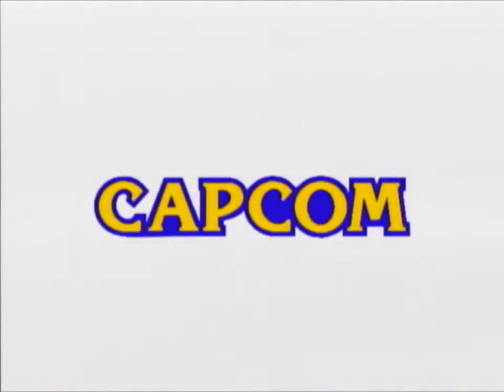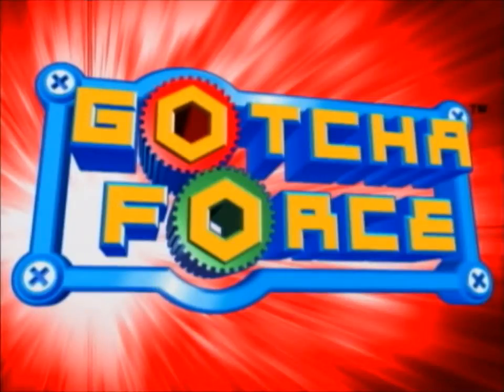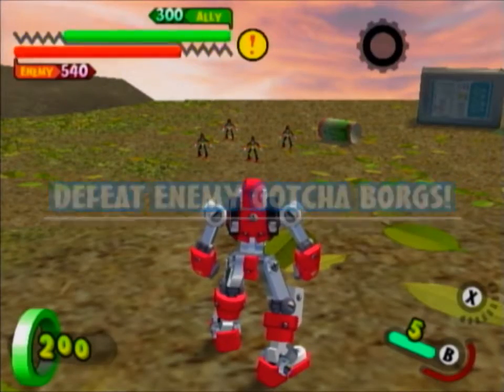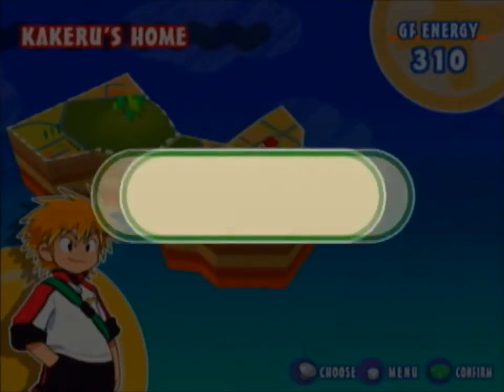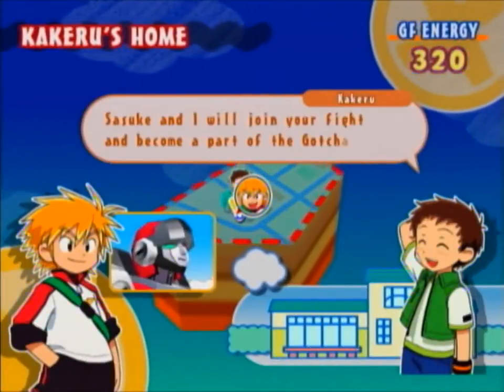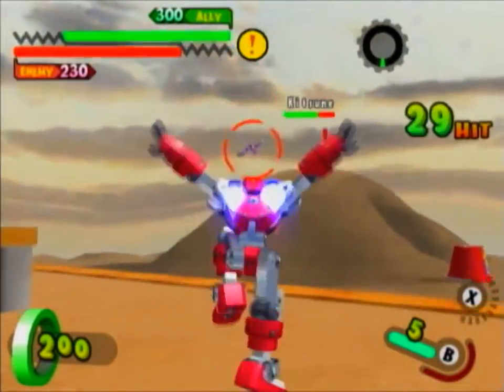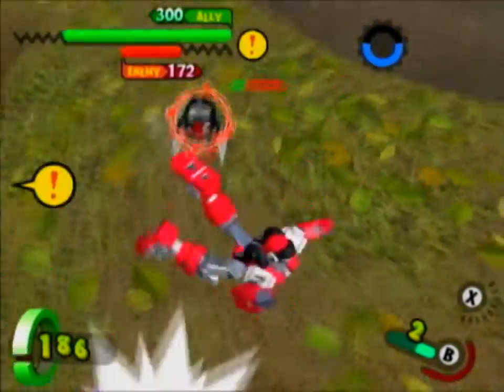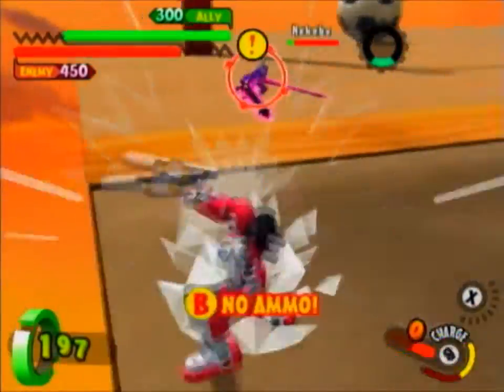Gotcha Force Episode 1: The name is G-Red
We start the game with simple opening battles and an overview of the basic mechanics.